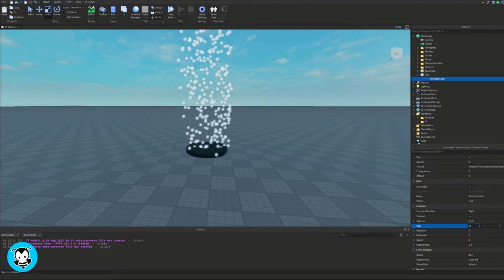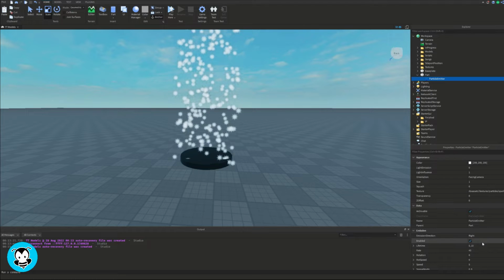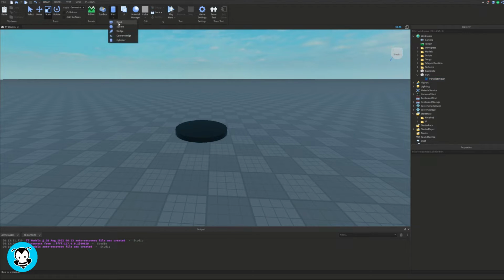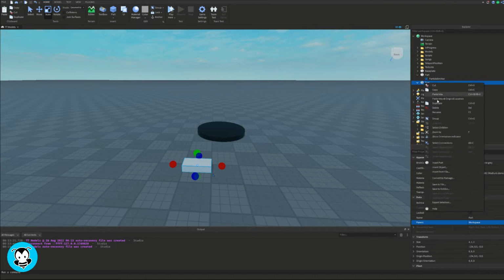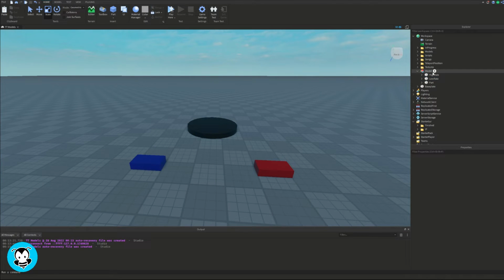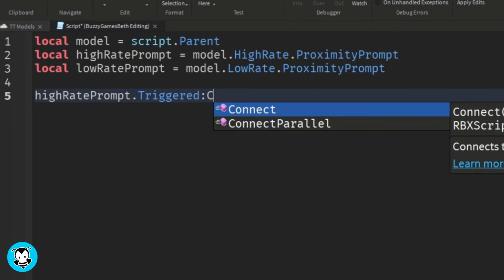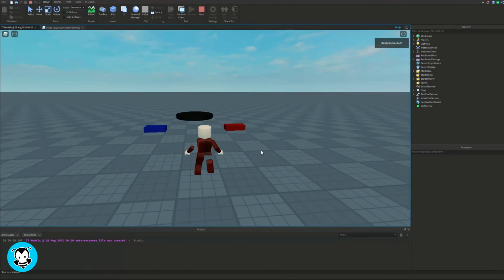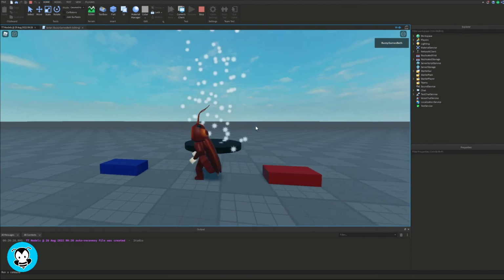How to Change the Rate Emission of Particles Pressing a Button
Hiya developers! Watch this video to learn how to step by step change the rate emission of particles pressing a button for your game using Roblox Studio!